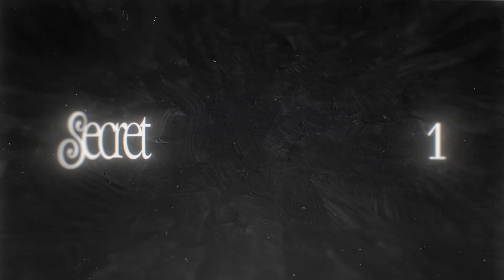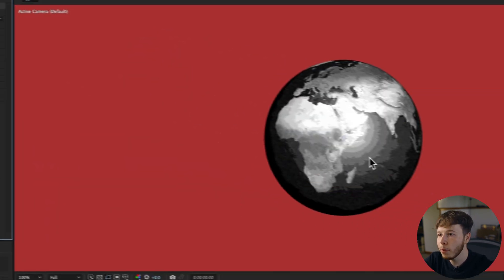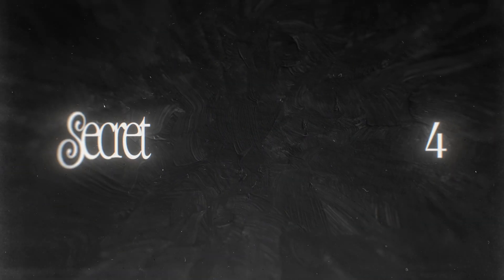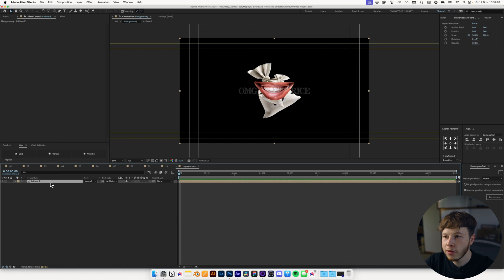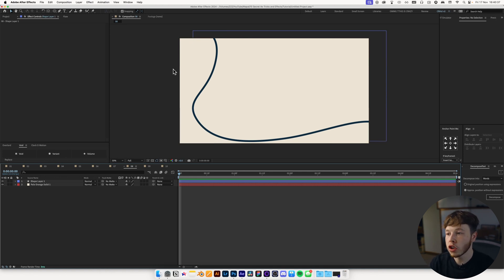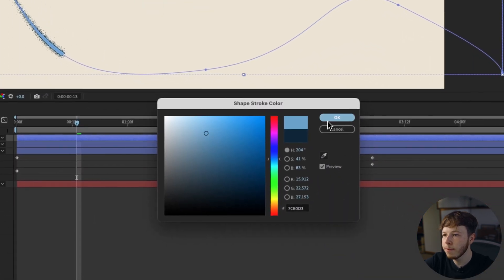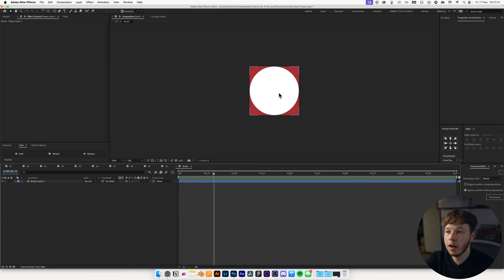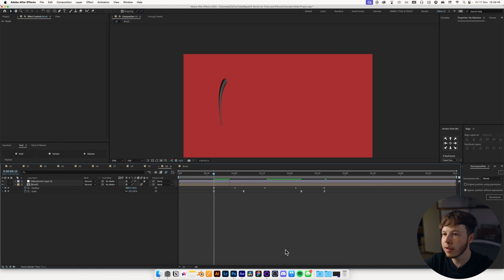10 Secret Tips & Tricks in After Effects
We’ve covered a lot of cool stuff on the channel, which is why this video is taking it a step back to the fundamentals. This one is all about workflow and being as efficient as you can. A good mix of cool little effects, tips, and shortcuts that are guaranteed to speed up or make your work a little cooler.

Feel free to skip around:
00:00 - Intro
00:08 - Tip 1
01:06 - Tip 2
02:00 - Tip 3
04:10 - Bonus tip
04:46 - Tip 4
05:23 - Tip 5
06:28 - Tip 6
07:51 - Bonus tip
08:08 - Tip 7
09:04 - Tip 8
11:54 - Tip 9
13:02 - Tip 10
16:25 - Closing Thoughts

The equipment:
Sony a7iii
Tamron 28-75
Cinebloom 10%
Deity V-MIC D3
Tascam DR-10L